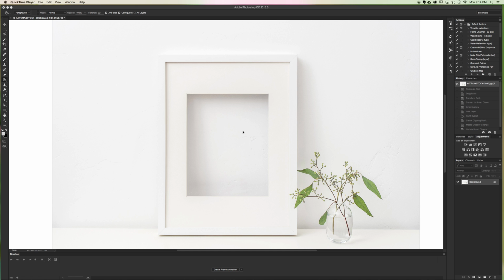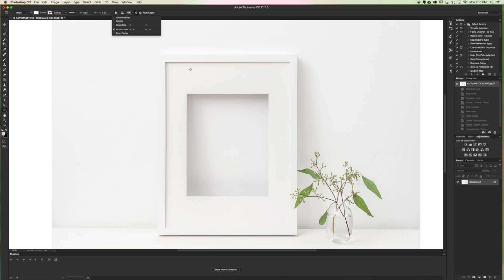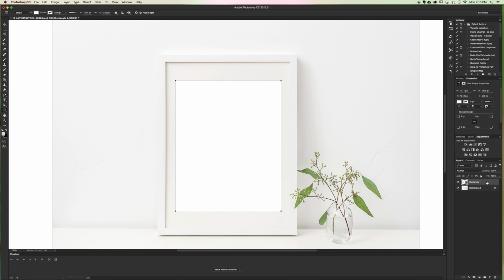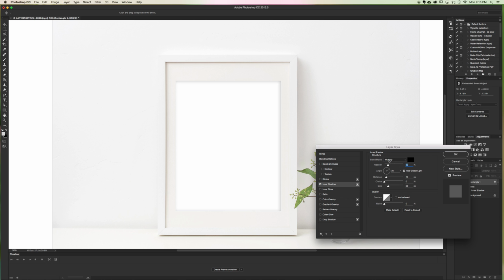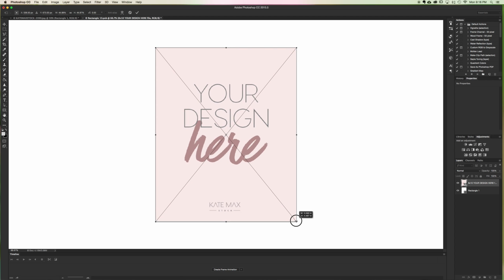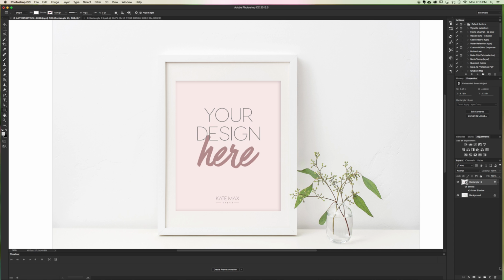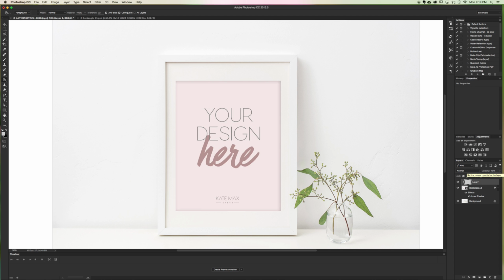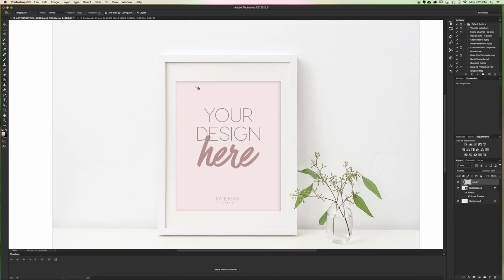HOW TO ADD SMART LAYERS TO FRAME MOCKUPS - KATEMAXSTOCK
Want to make your own PSD files from your KateMaxStock Styled Stock images?  Here's a quick & easy tutorial showing you exactly how I add SMART LAYERS to frame mockup images from my Styled Stock photo Library!